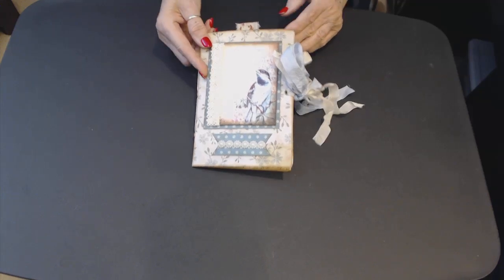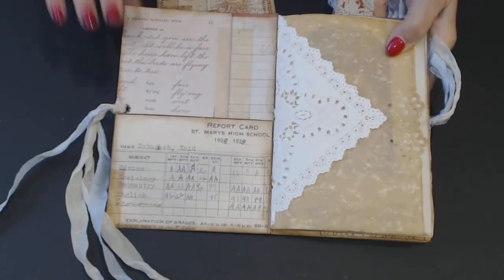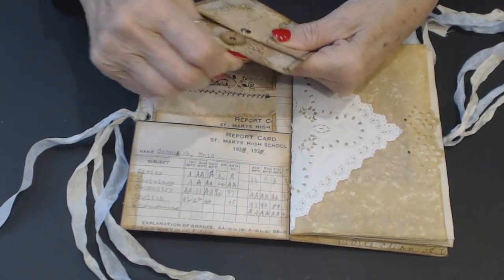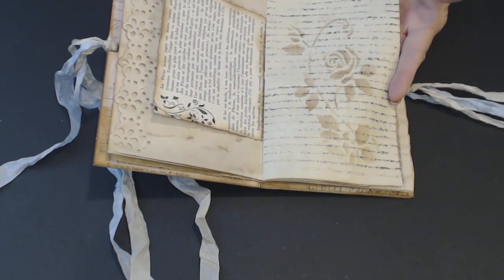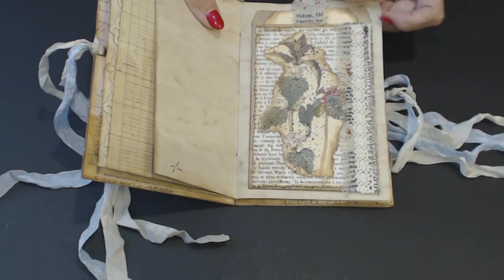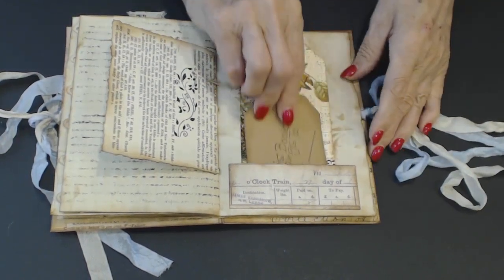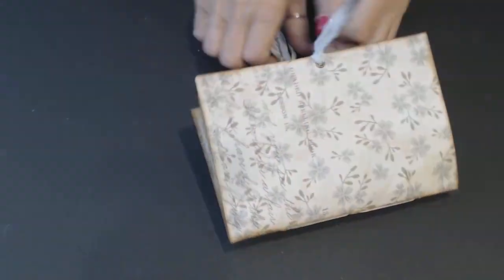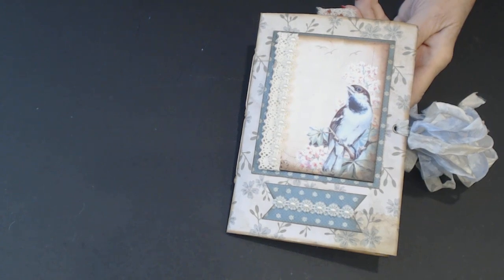Blue Bird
Soft Cover, One Signature Junk Journal.